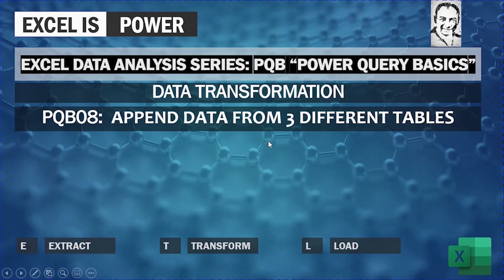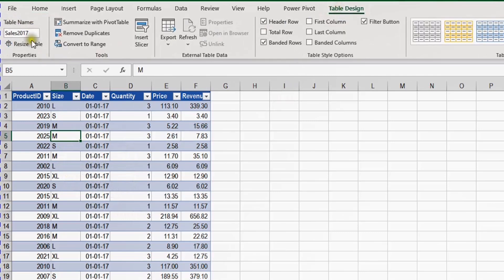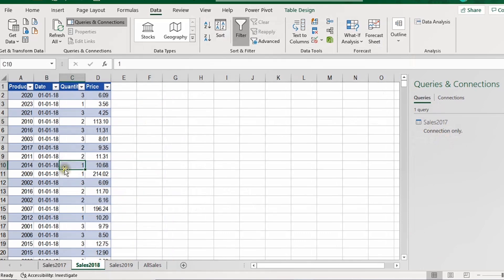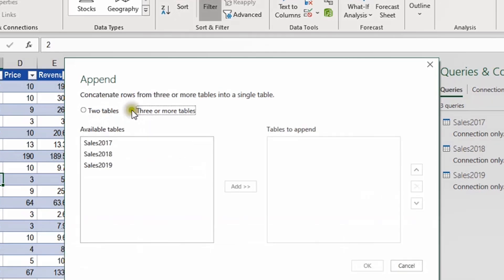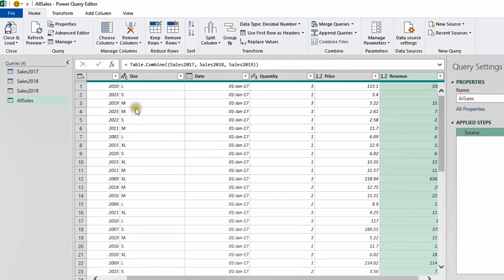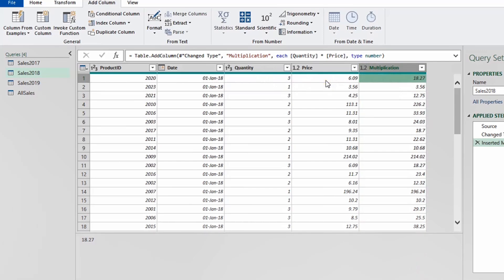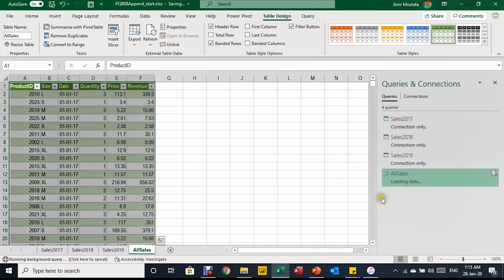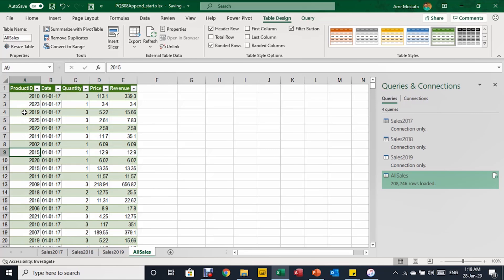PQB08 | Data Transformation | Append data from 3 different Excel Tables | Power Query Basics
0:00 Intro
1:09 Example Explained
1:54 Extract tables from the current workbook
5:04 Append 3 tables
8:30 Unify column count, names, and data type
12:54 What is next? and close
Excel Data Analysis Series: PQB “Power Query Basics”
PQB08:  Append data from 3 different Tables
3 years sales in 3 separate tables
Number of columns is not the same
One of them doesn't have the sales value.
Calculate sales value in one of the tables
Unify the number of columns in all tables
Append all data to a new single table
Add data to an Appended table/query:
Create a query for each sales table
Load queries to: (Only Connection)
Append data in all tables in new a query
Load The appended query to an Excel Table
Edit and transform data in the original query
Update the new Append Query automatically